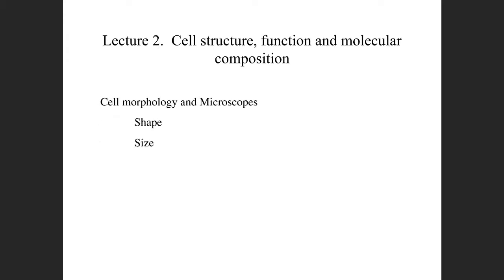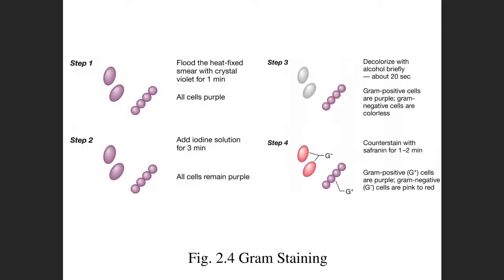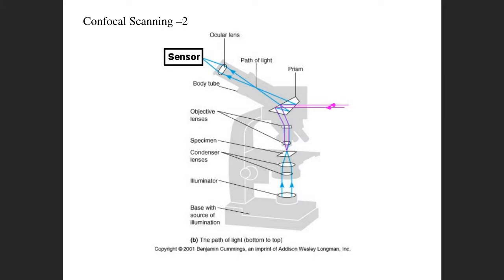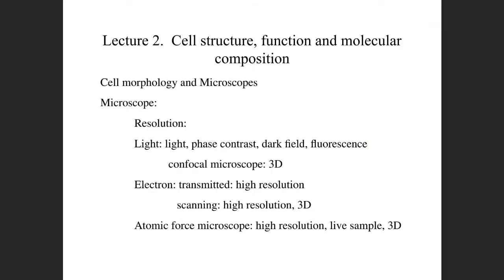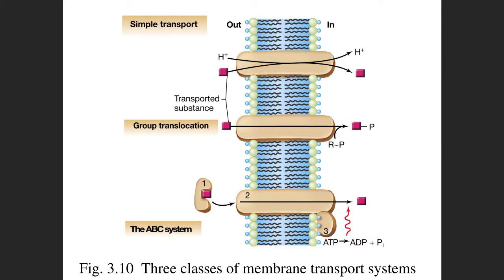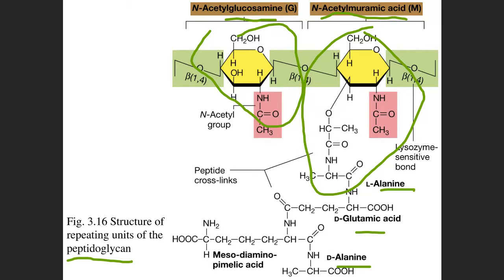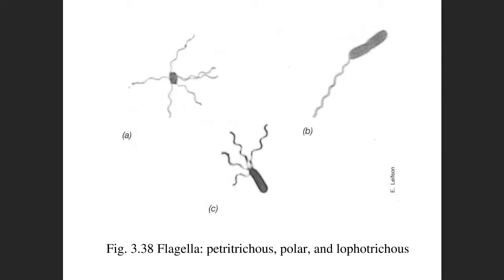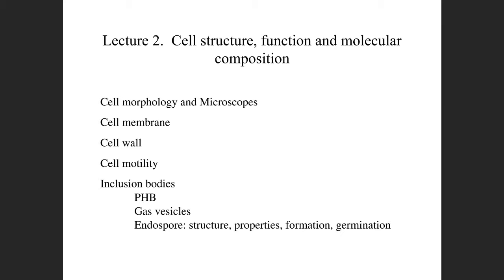Fall 2021 Bio331 lecture 2